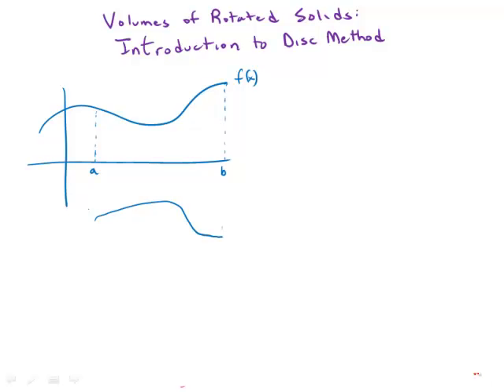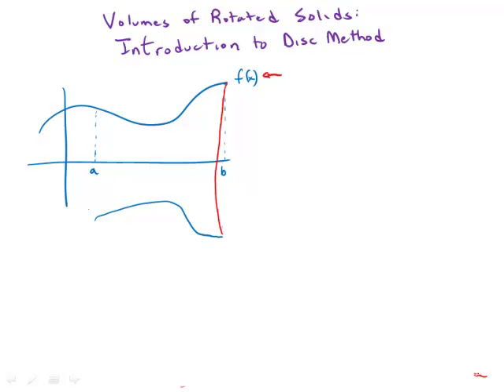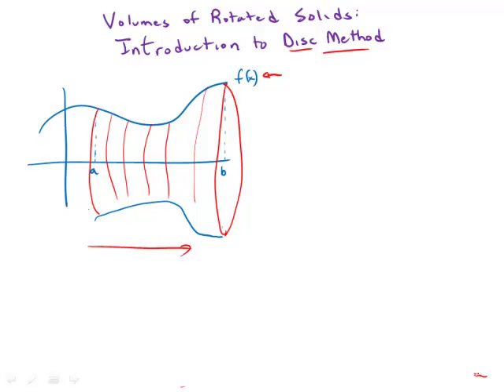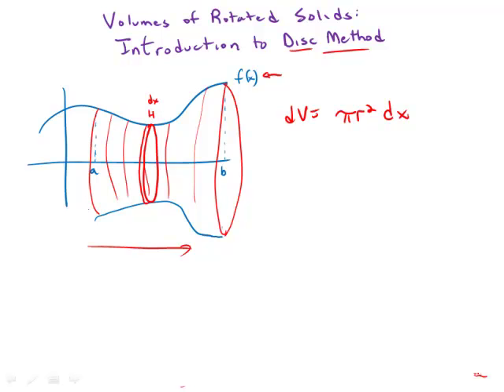Calculus: Volume Disc Method Introduction